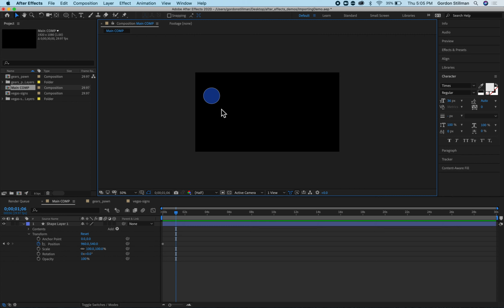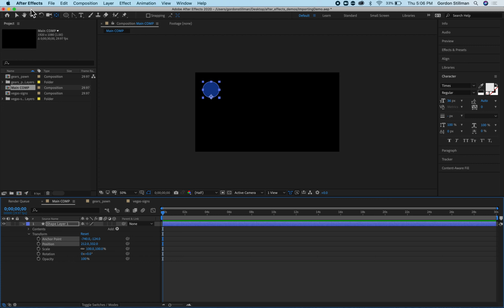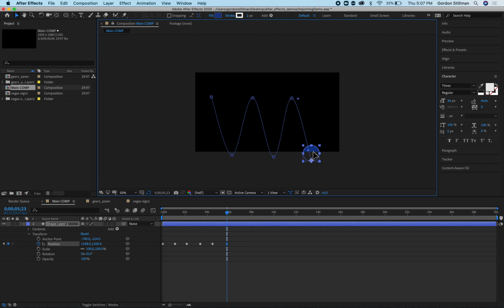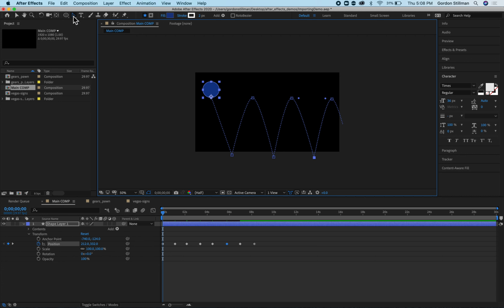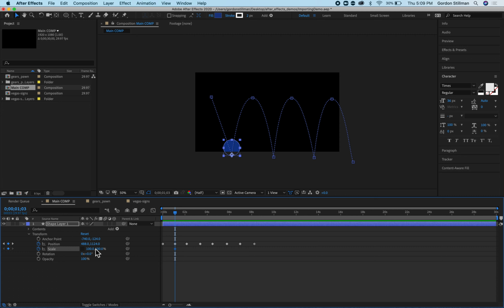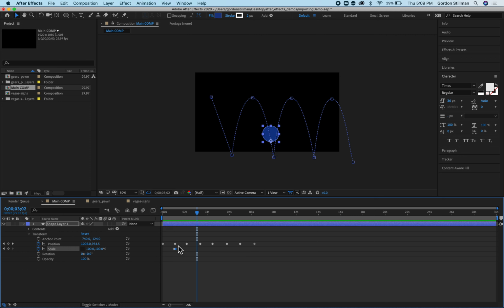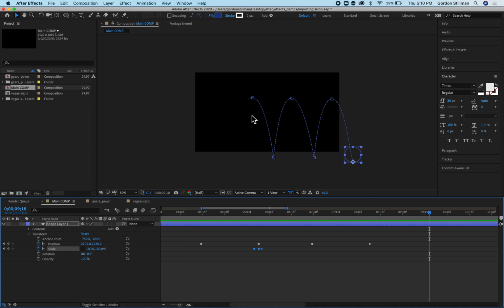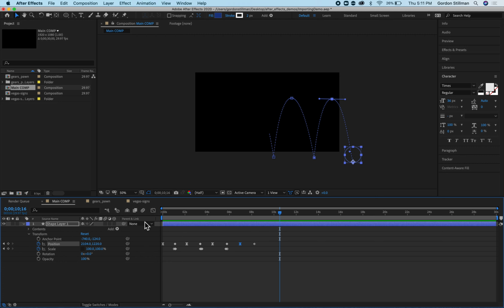After Effects: keyframe ease, path control, squash And Stretch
How to create basic keyframe paths and properties in After Effects to create more realistic animations.